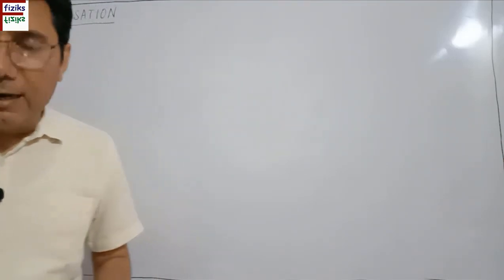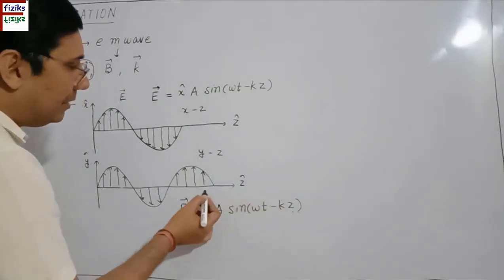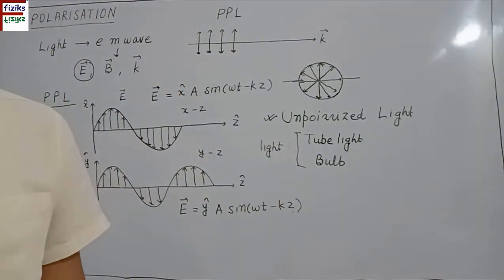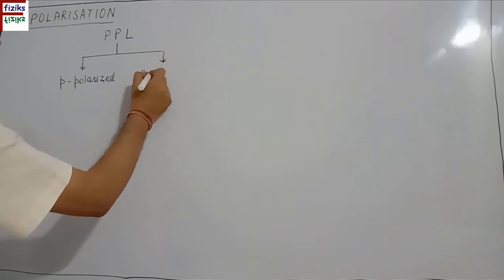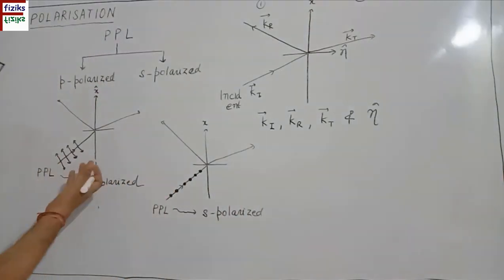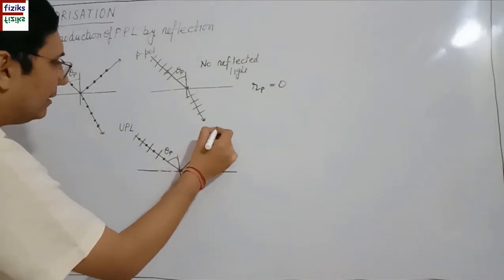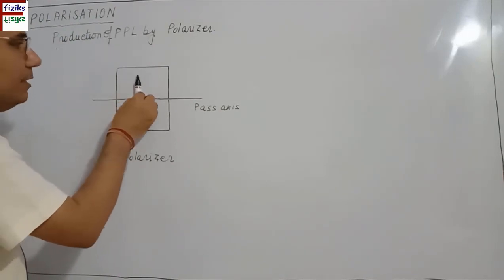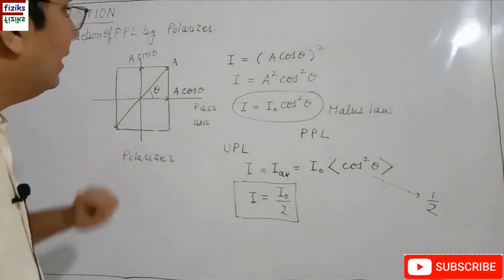Lecture1-Basic of Plane, P- and S-Polarisation and Malus Law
In this video basic phenomena of Plane Polarisation, P-polarisation, S-polarisation, Malus law is discussed.